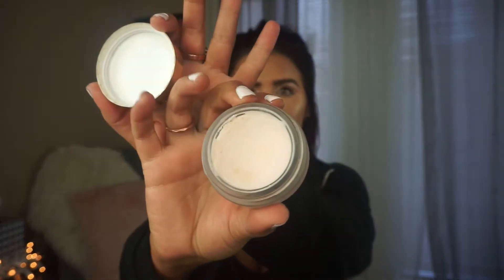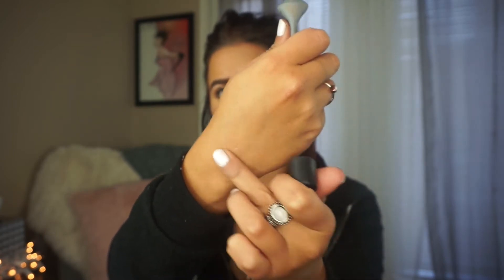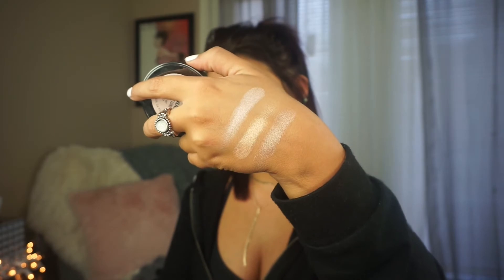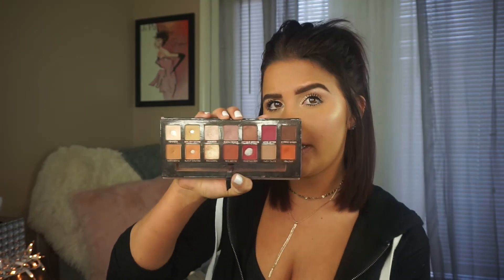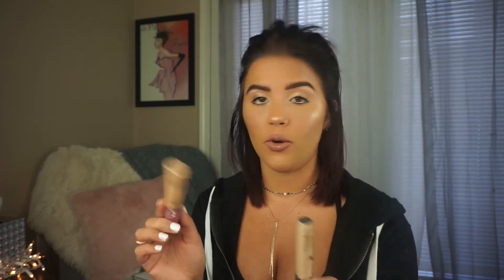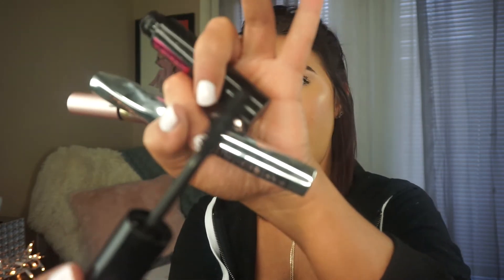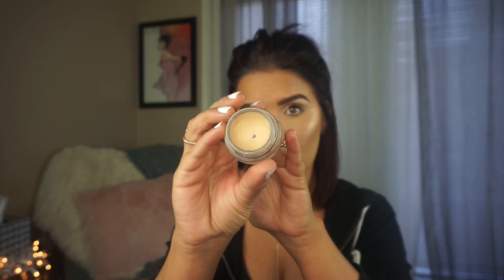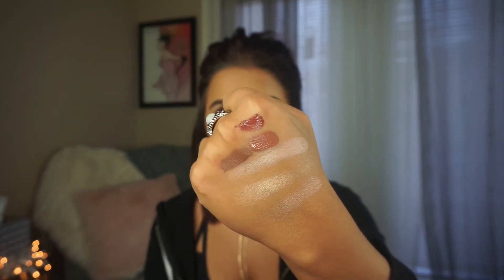Best Makeup of 2017